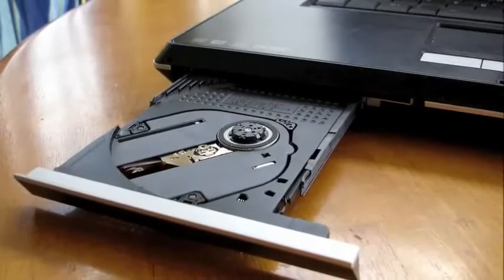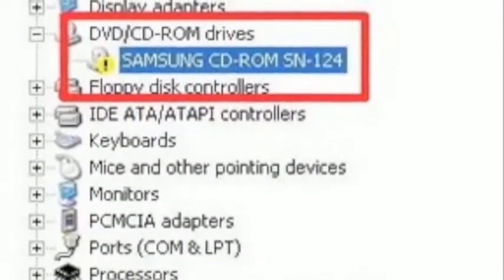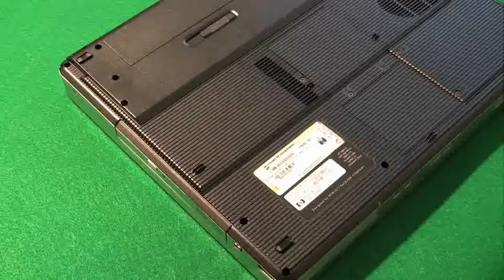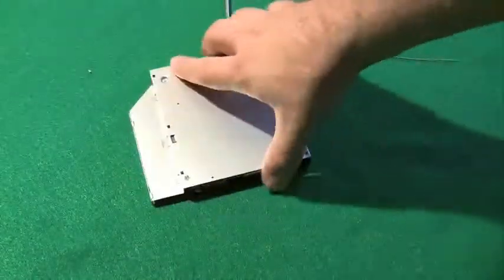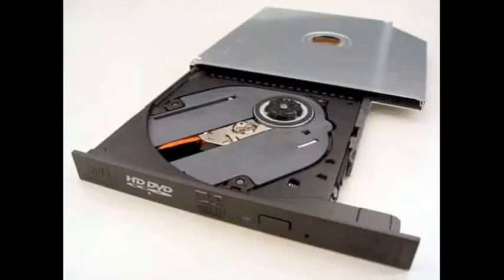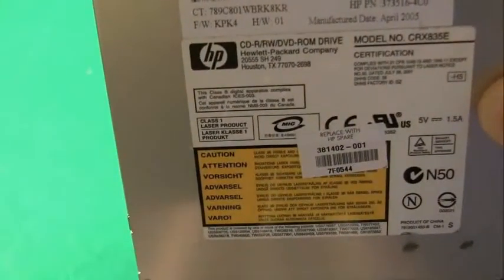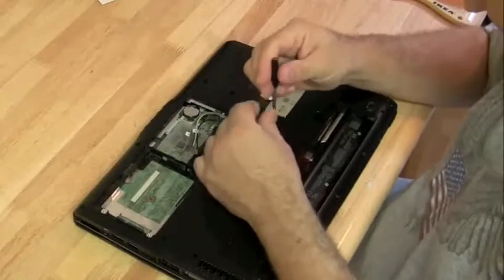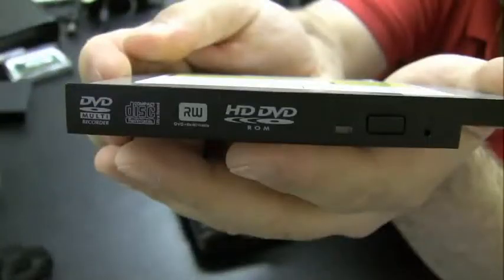CD DVDDrives HD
Repairing laptop CD DVDDrives HD